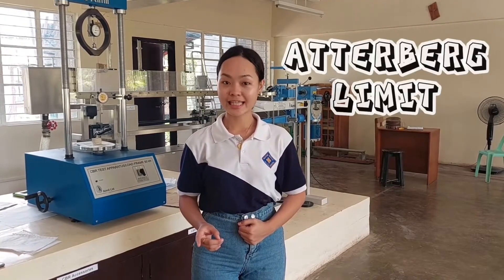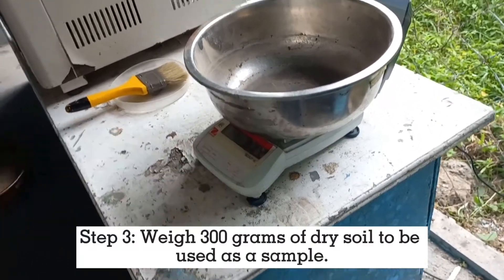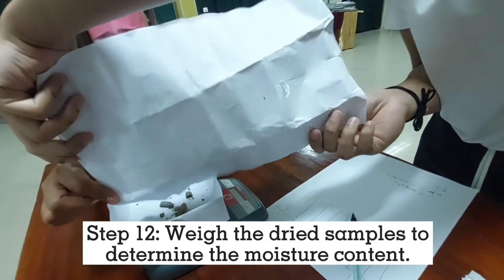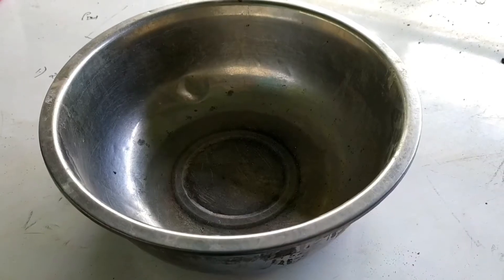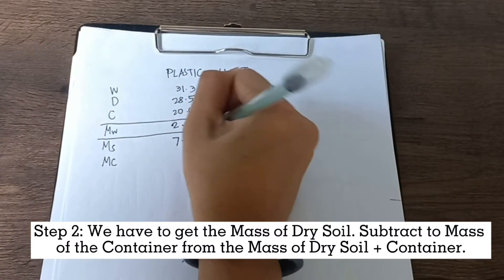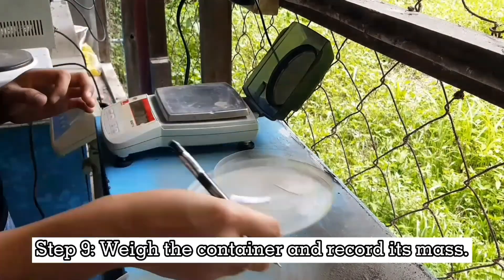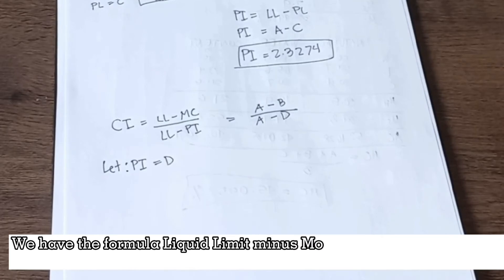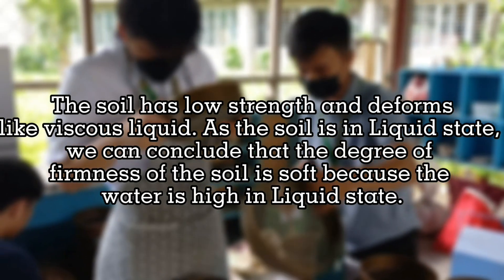STANDARD TEST METHODS: LIQUID LIMIT, PLASTIC LIMIT, PLASTICITY INDEX OF SOILS